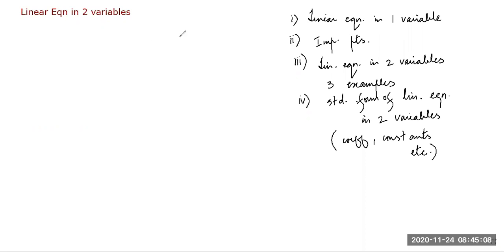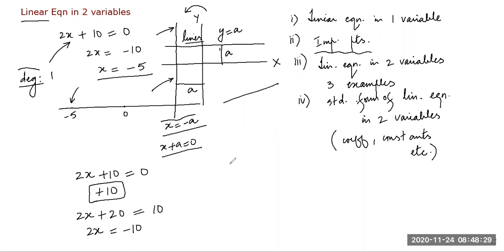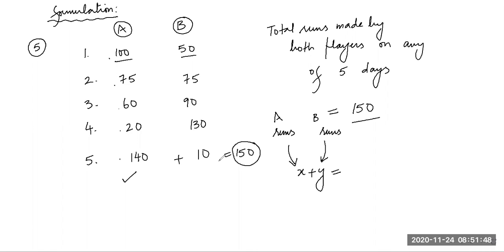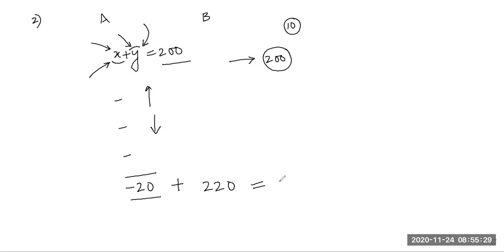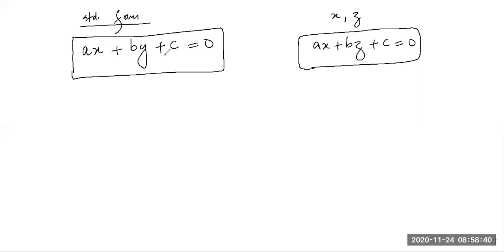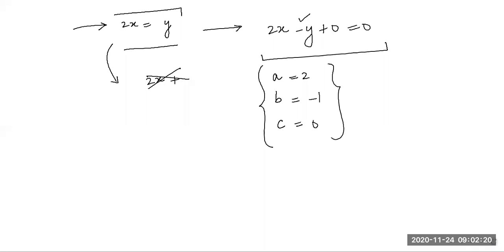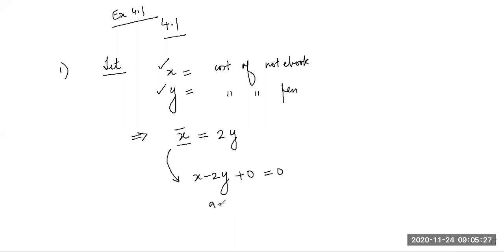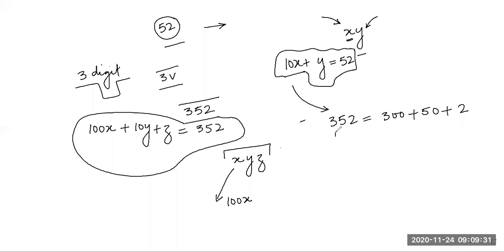Introduction Standard form of Linear equation in 2 variables Lect 1 Class 9 Chapter 4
Time management- content split-up:
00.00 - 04:00 (mm:ss): Linear equation in 1 variable
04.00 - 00:00 (mm:ss): Linear equation in 2 variable
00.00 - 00:00 (mm:ss): Standard form of Linear equation in 2 variables
17.40 - till end (mm:ss): Back Exercise 4.1
Topic/subtopic in NCERT book: 4.1 and 4.2